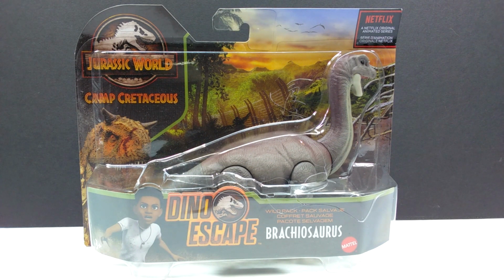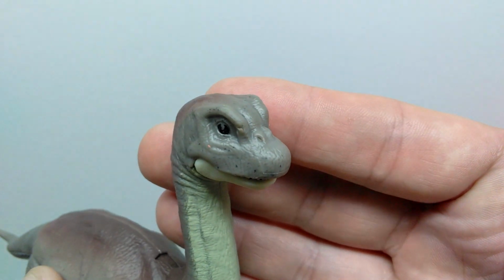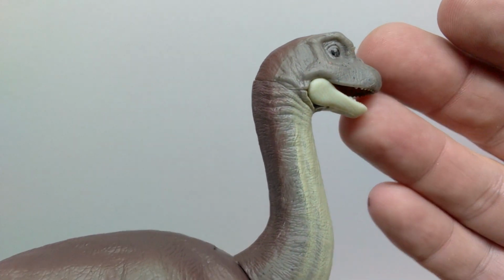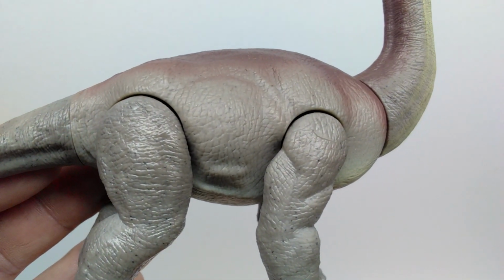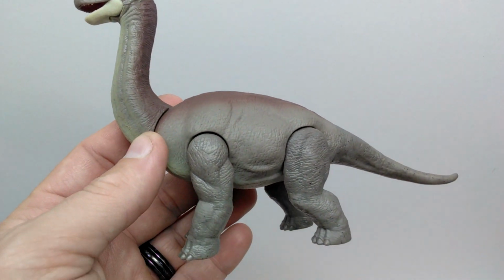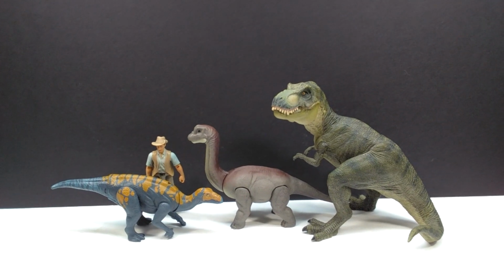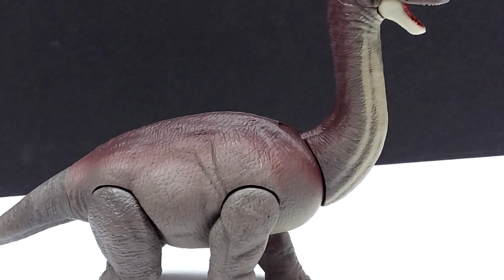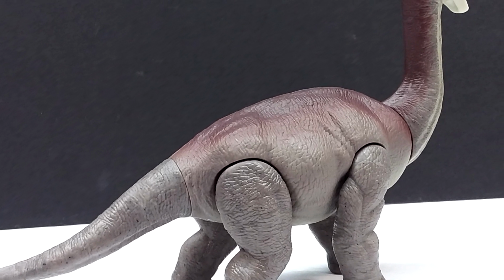2021 Mattel "Wild Pack" baby Brachiosaurus Review!!! Jurassic World Camp Cretaceous! Dino Escape!!!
Today we're checking out another brand new Mattel Jurassic World Camp Cretaceous Dino Escape figure!!! This is the start of the newest round of wild lack figures, as we look at the baby Brachiosaurus!!!